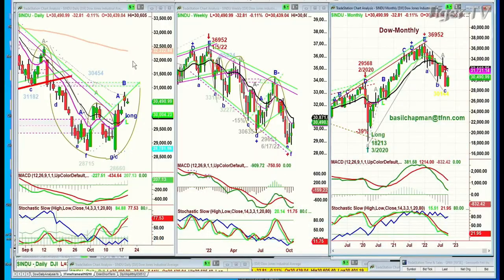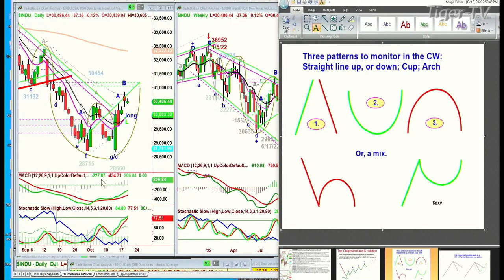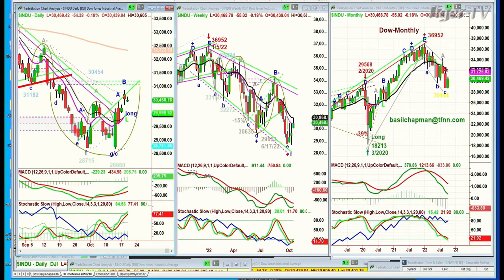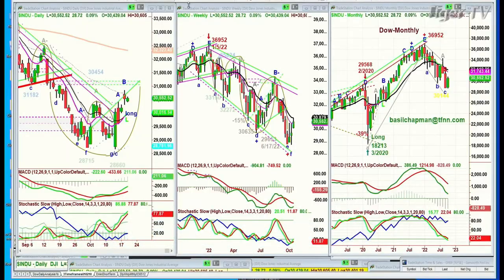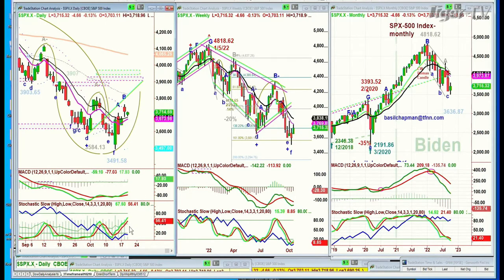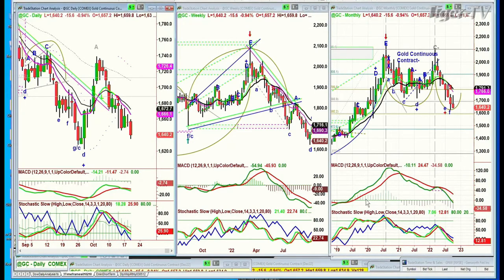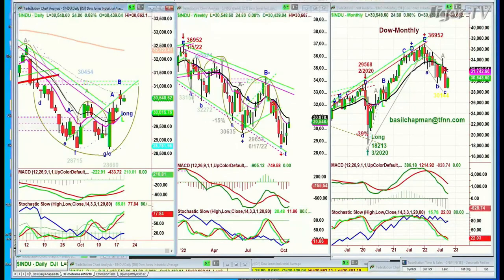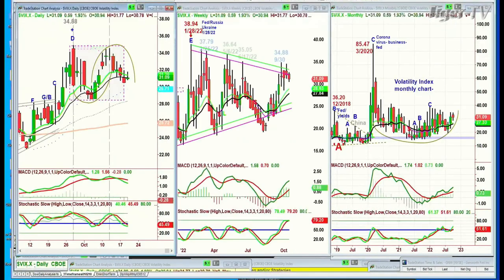September 19th The Tiger Technicians Hour on TFNN - 2022